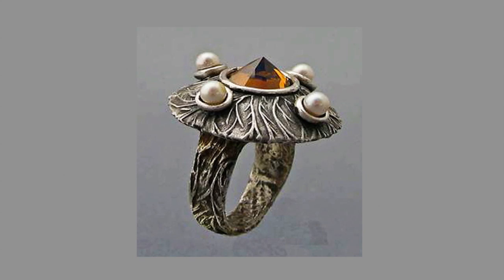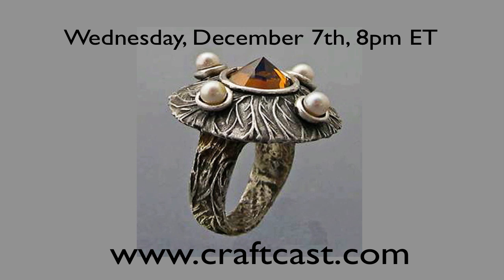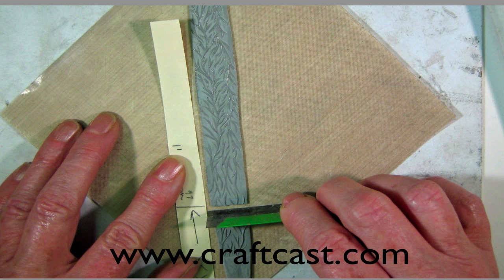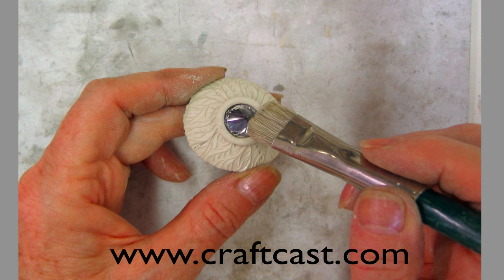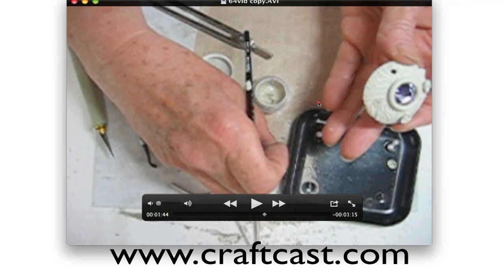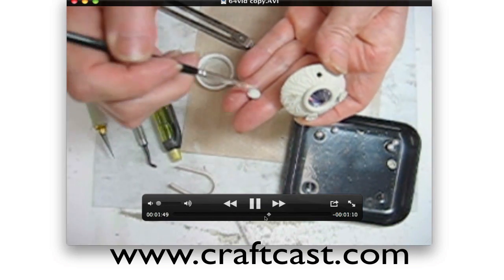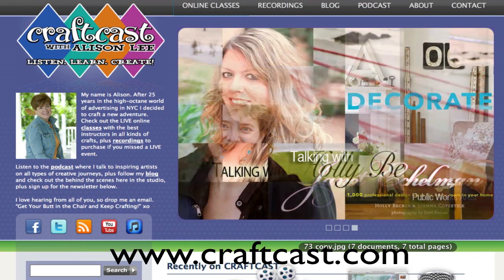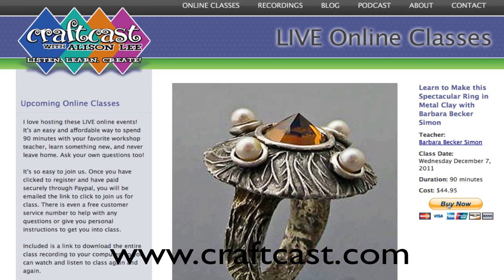Make this Ring in Metal Clay with Barbara Becker Simon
Take a quick look at what Barbara will be teaching in this class.